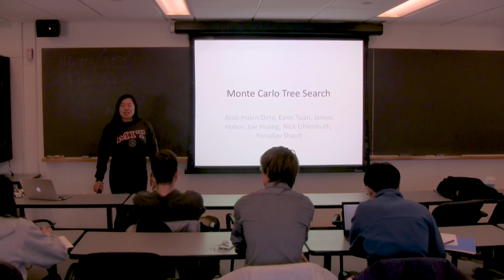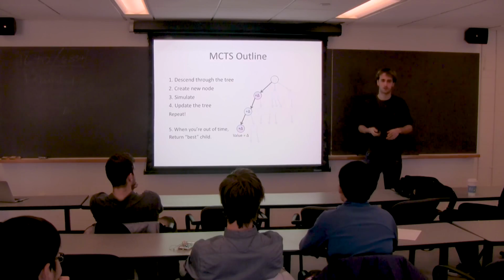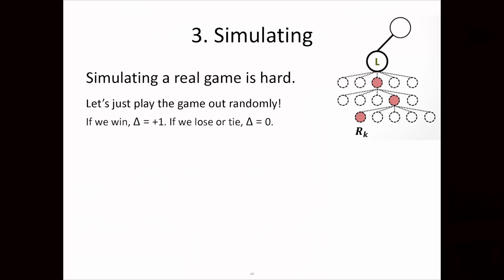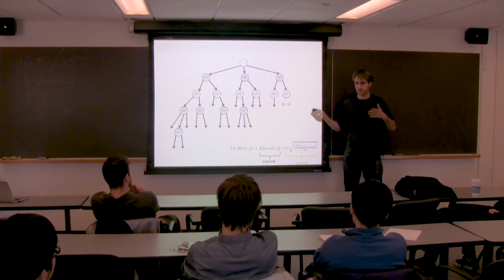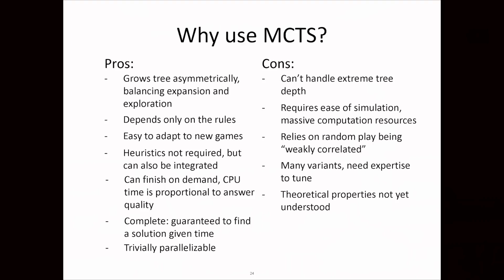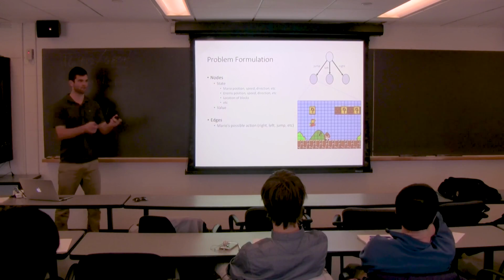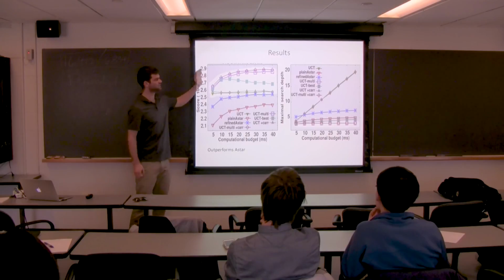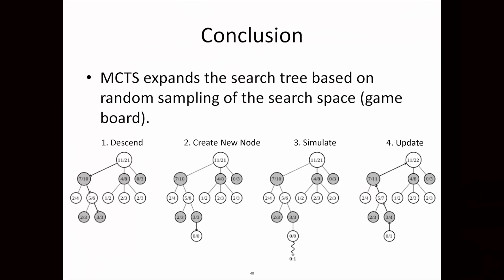Advanced 4. Monte Carlo Tree Search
MIT 16.412J Cognitive Robotics, Spring 2016
Instructor: MIT students

This is the fifth advanced lecture in the MIT 16.412 Cognitive Robotics of Spring 2016, led by MIT students. Students took a deep dive into Monte Carlo Tree search, and its further application in Super Mario Brothers and Alpha Go.